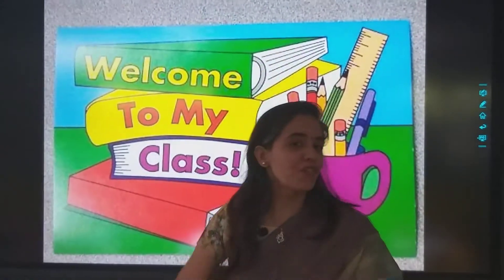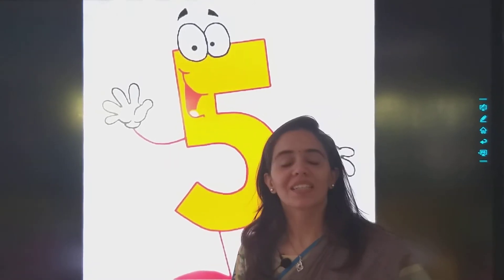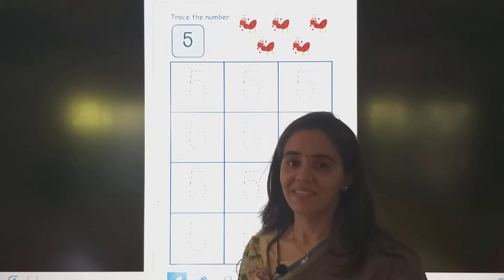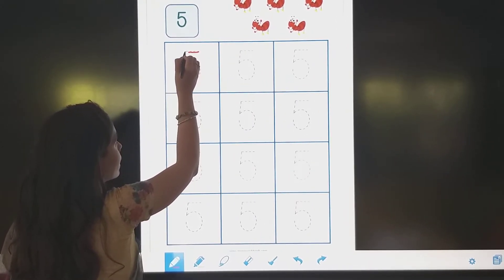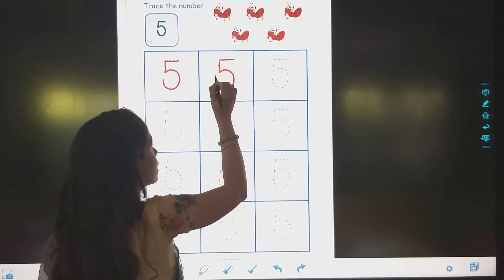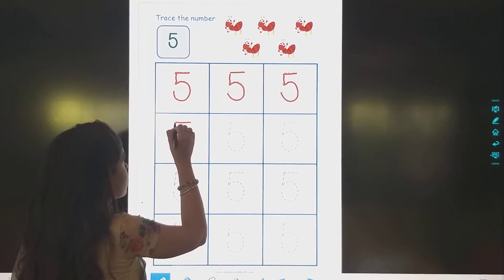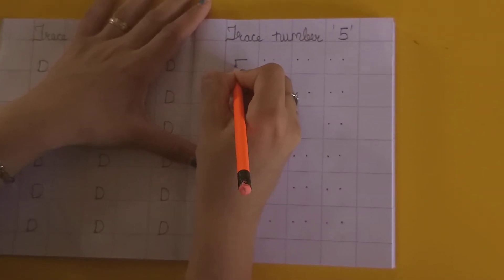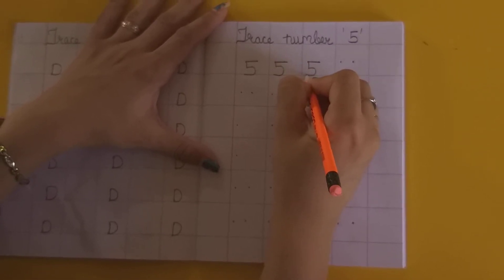Class : Nursery // Number 5